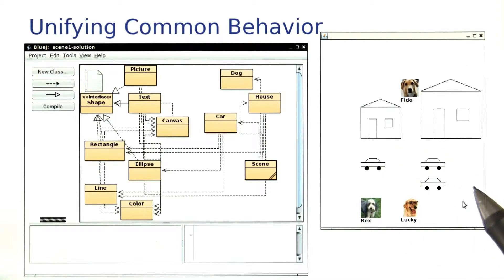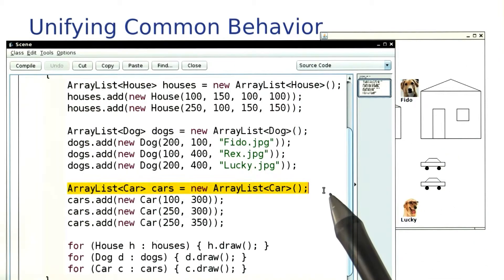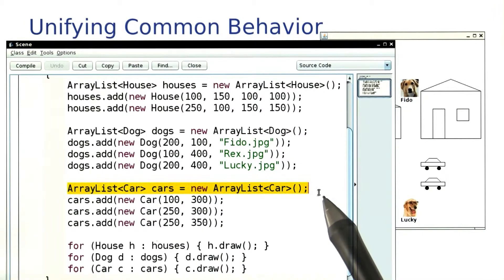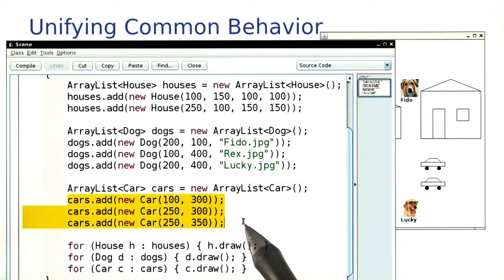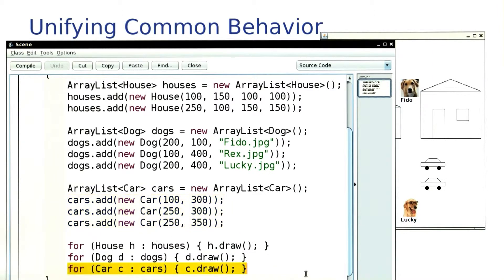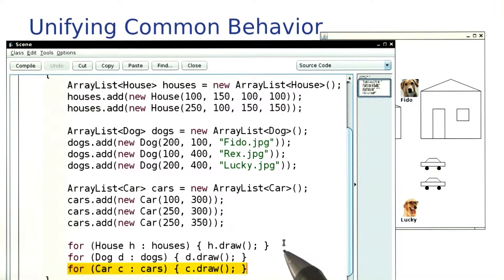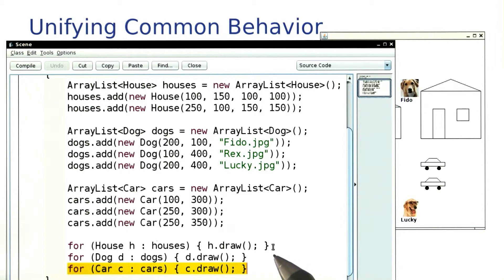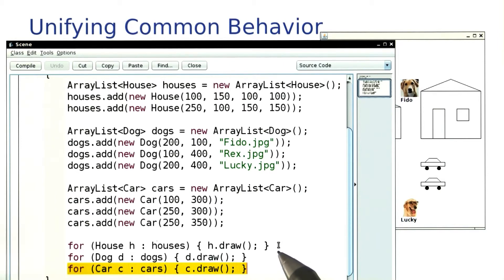Unifying Common Behavior - Intro to Java Programming